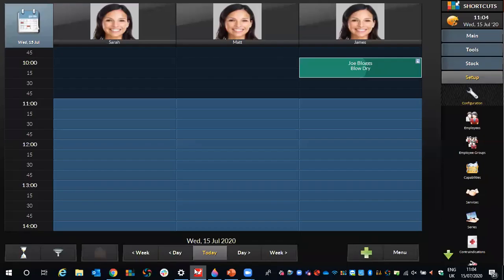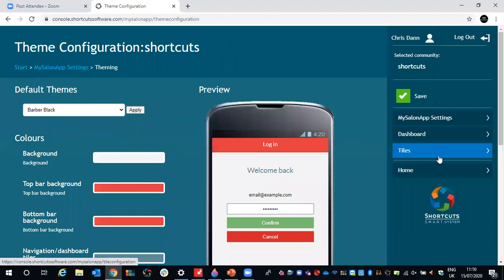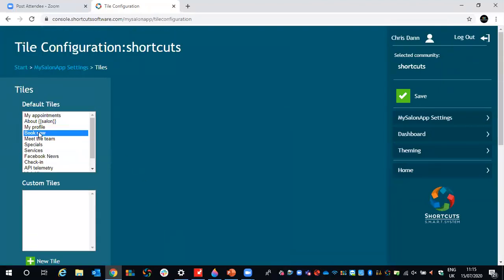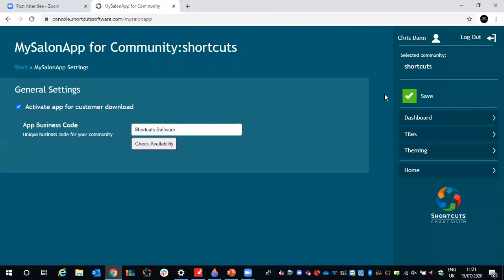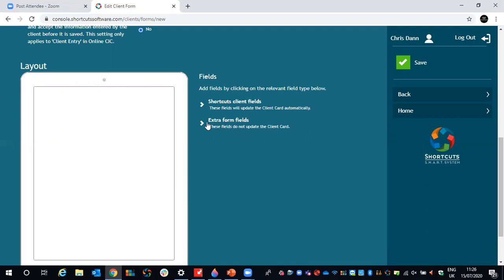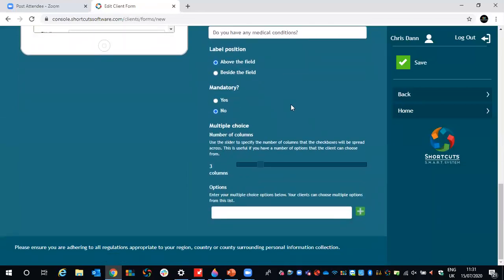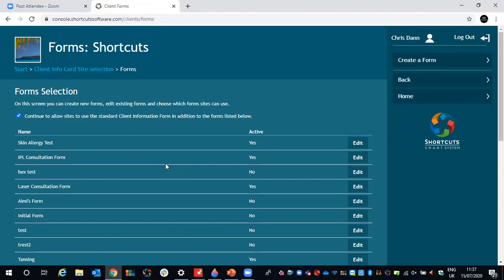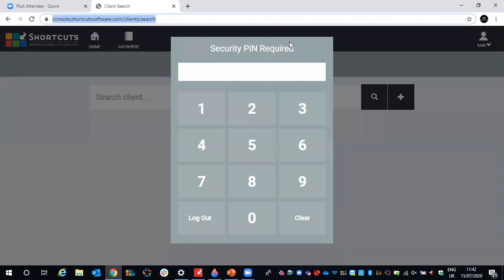Shortcuts July 2020 Salon App & Custom CIC Classroom Training Session